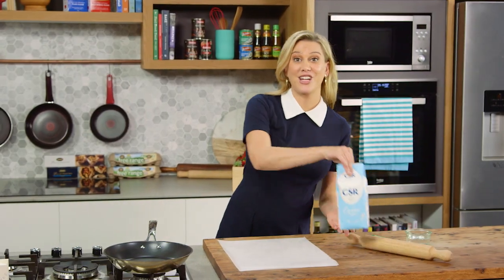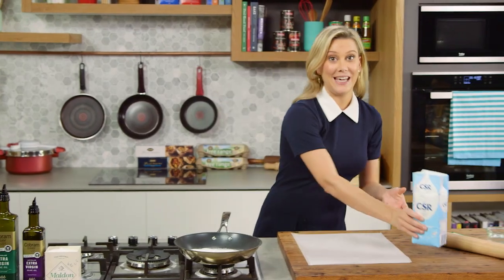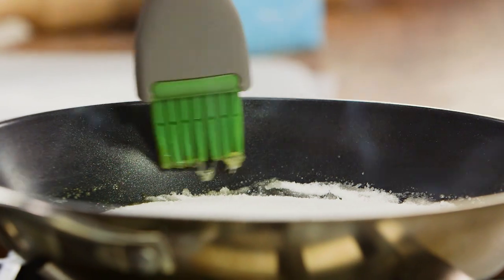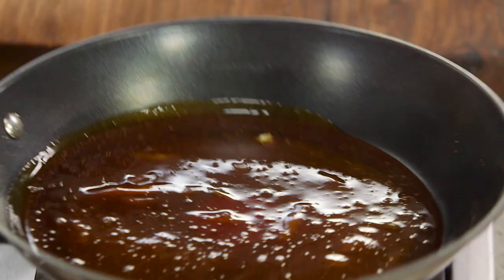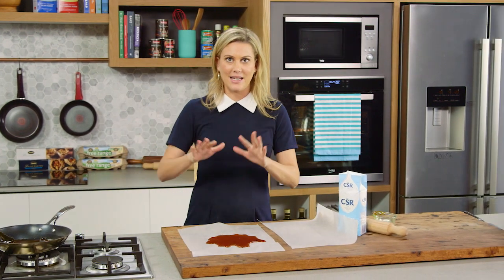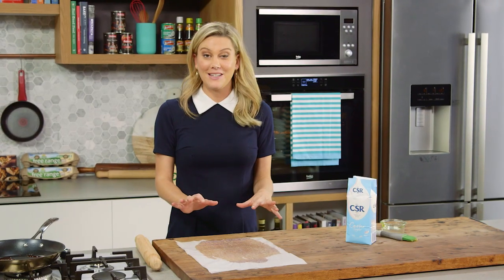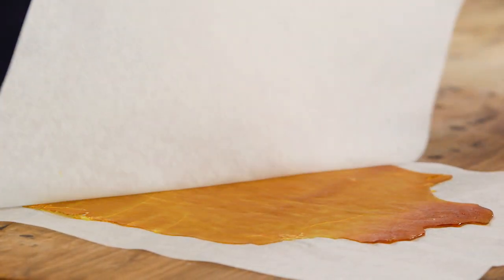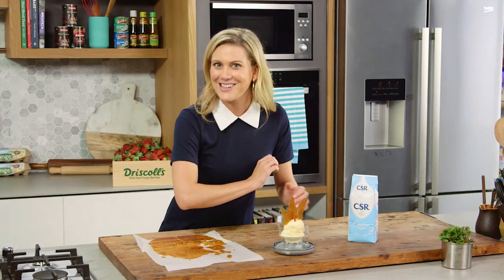Making Caramel Shards | Everyday Gourmet S7 E87